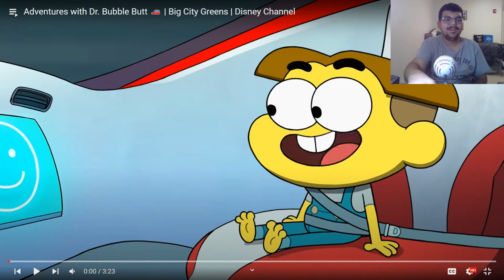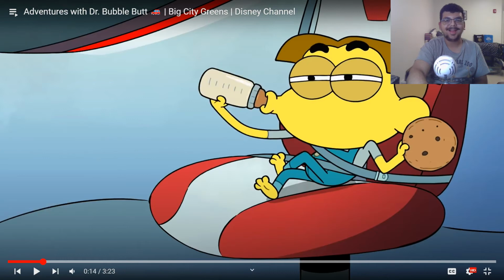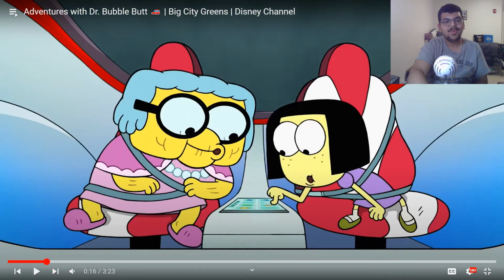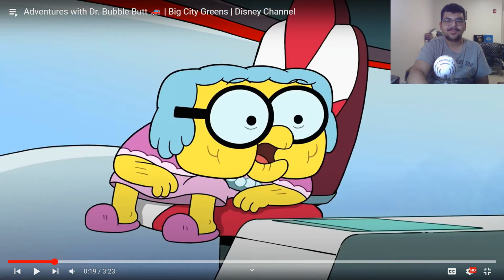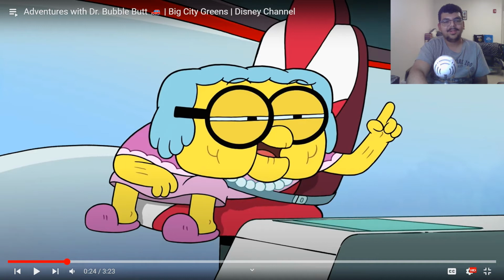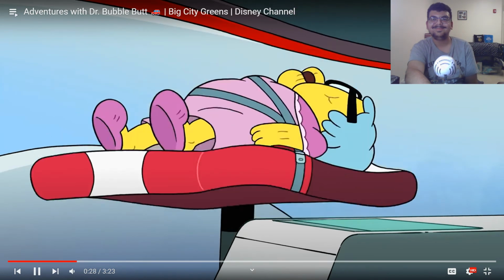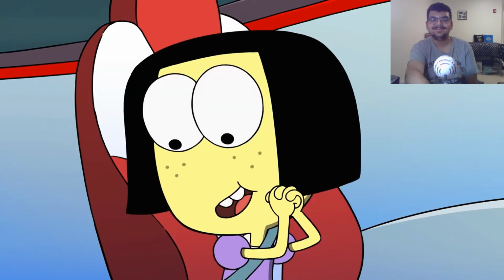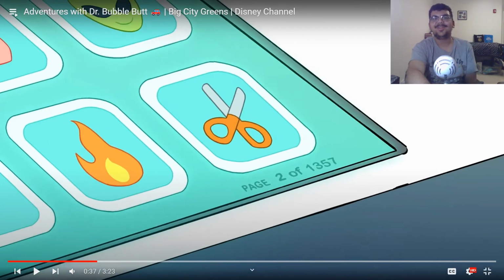Big City Greens Season 2 Episode 1: Car Trouble Review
What did you think of Dr. Bubble Butt?